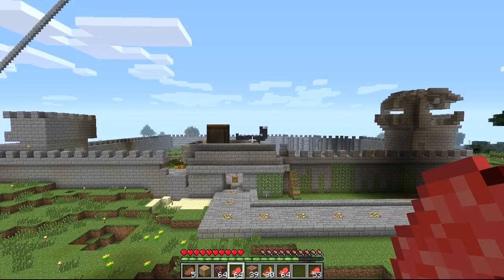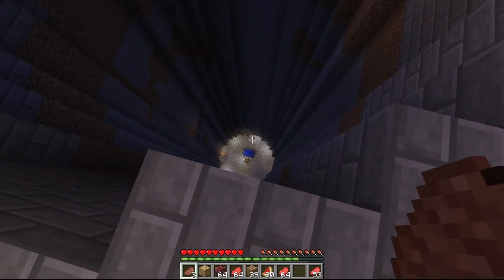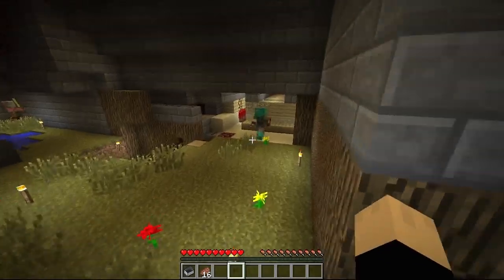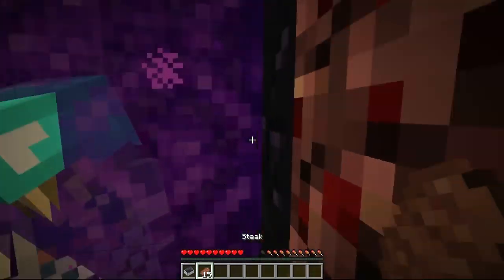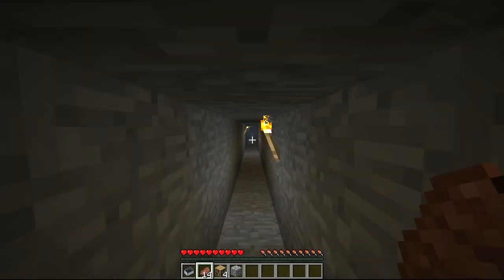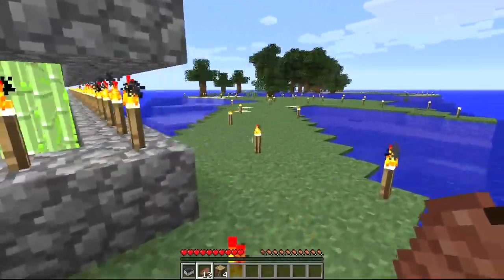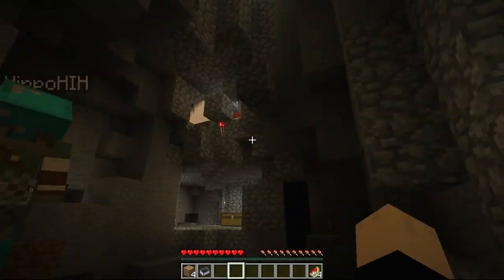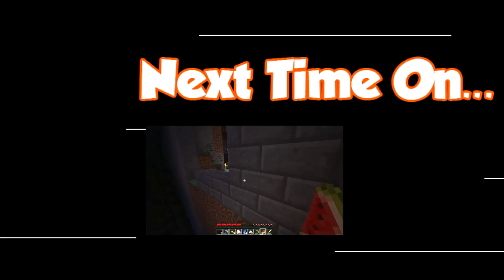Let's Play - MinceRaft: Part 41 The Grand Tour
Zak and I decided to show off what we did on the server before moving to the new area. Also sex and/or bananas.